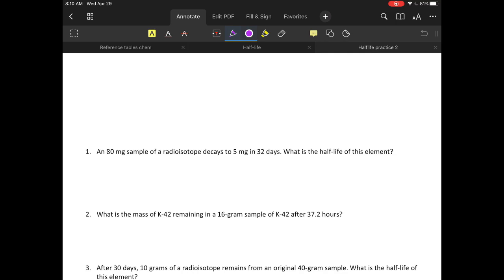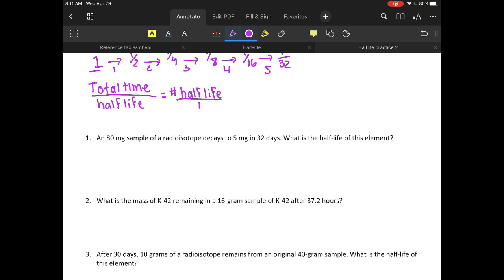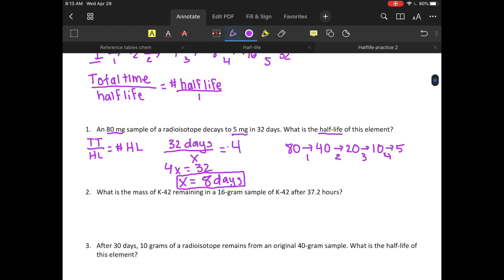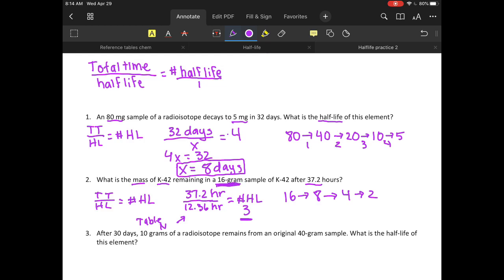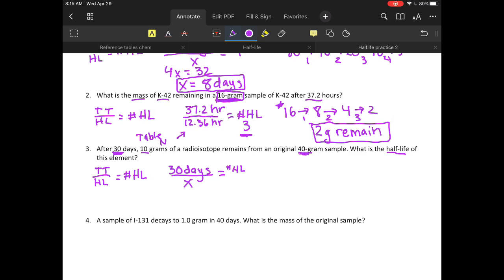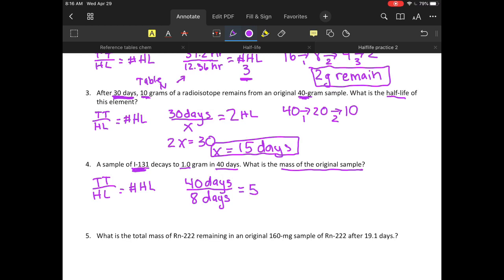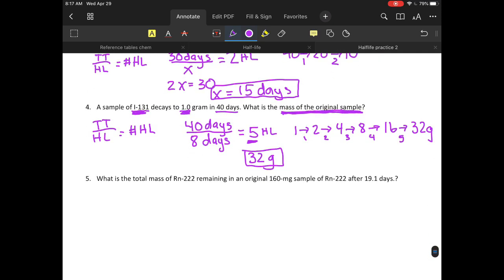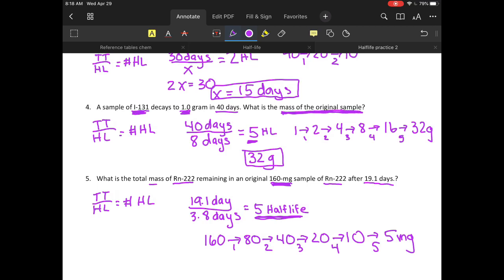Half Life Practice